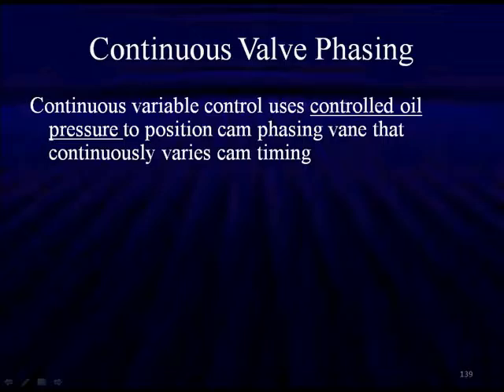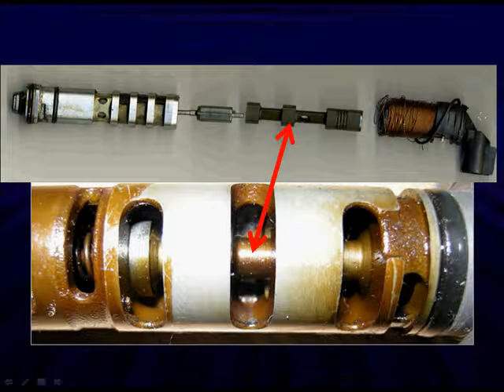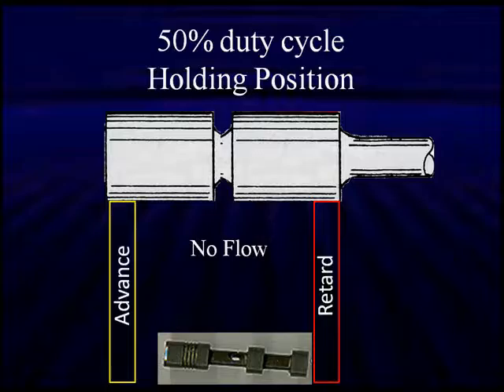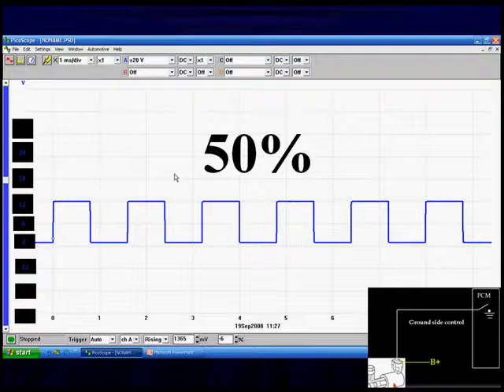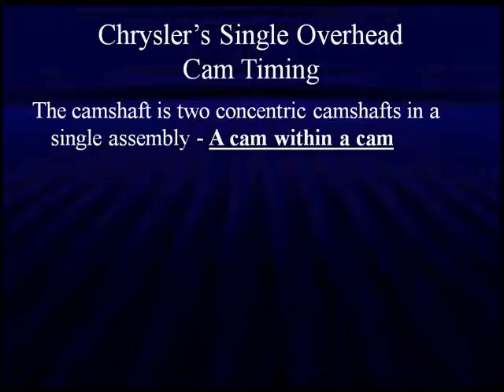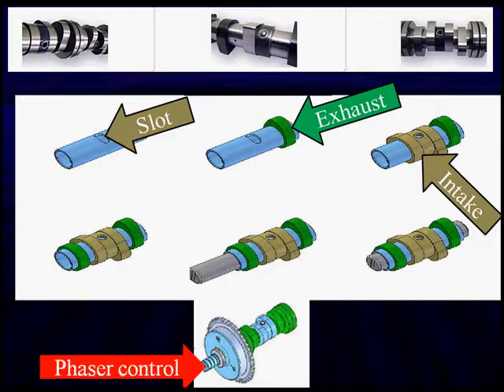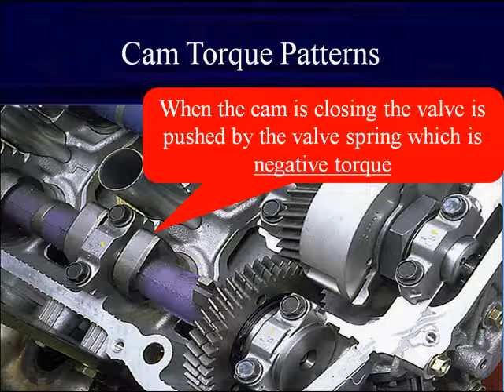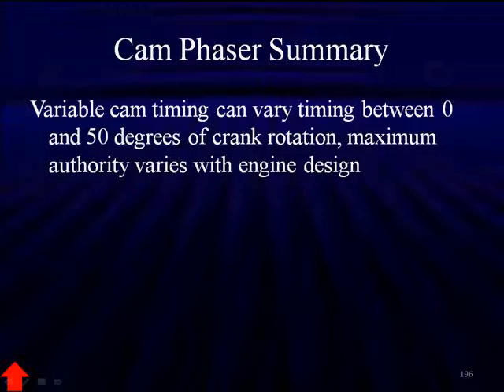07 Continuous Valve Timing